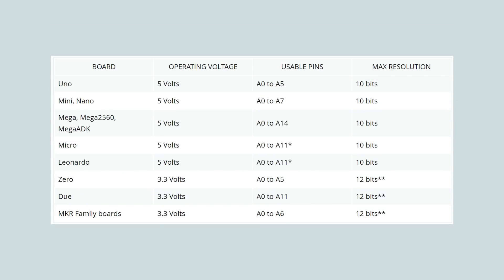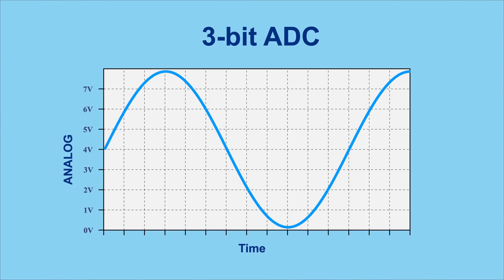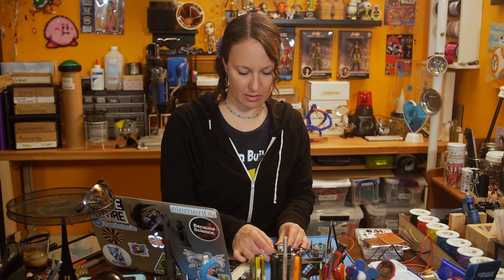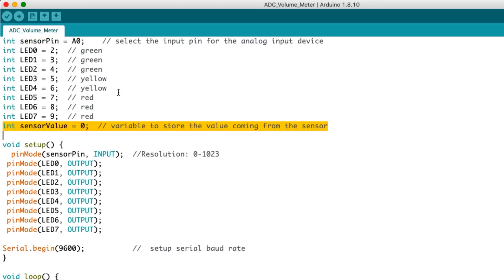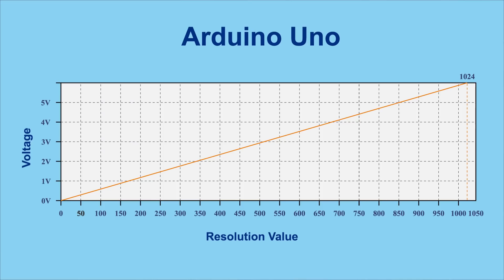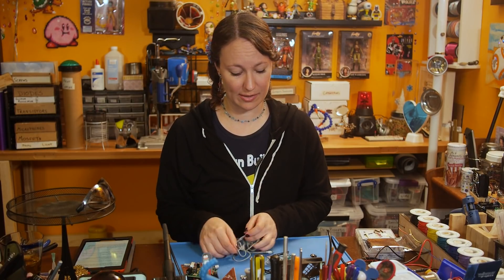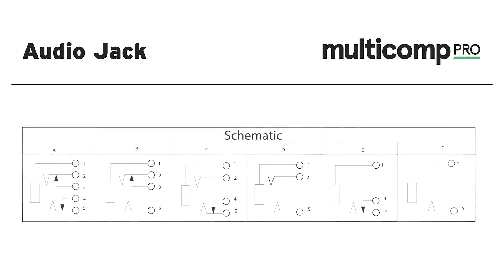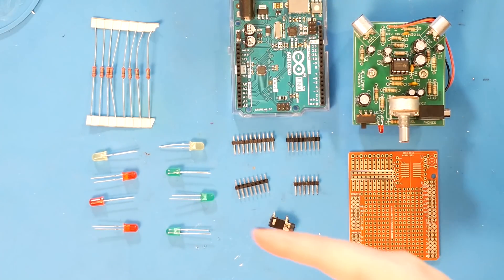ADC LED Volume Meter with Arduino Uno - The Learning Circuit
The audio signals interpreted by microphones are analog, but the circuits that process those signals are digital. In this build, Karen shows how to use the analog to digital converter in an Arduino Uno to process the audio signals from a stereo microphone kit that she made in a previous episode of The Learning Circuit. The converted digital signals are then used to display the volume on an array of LEDs. Check out the video to see how she does it!